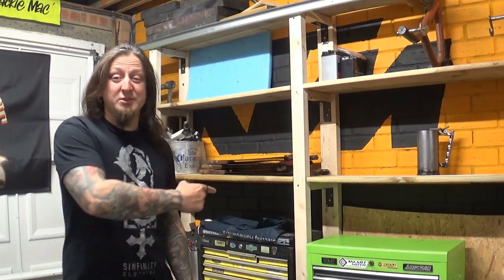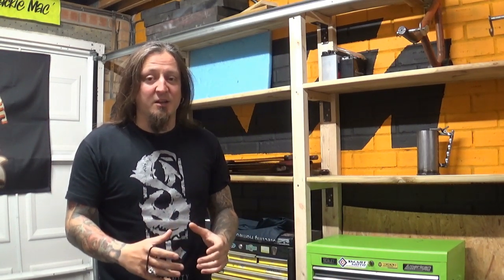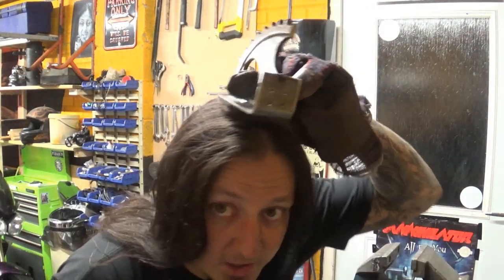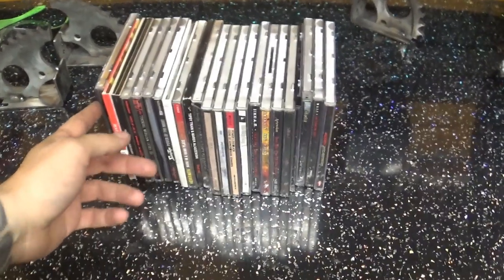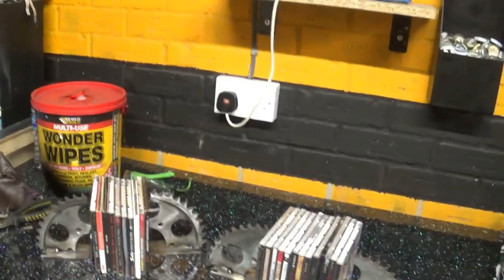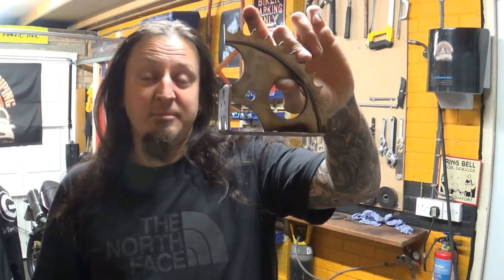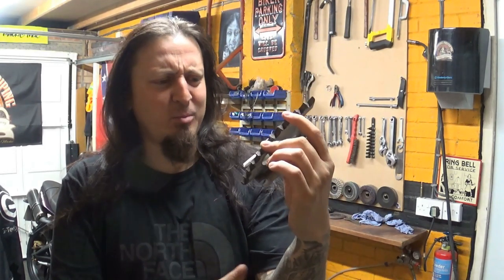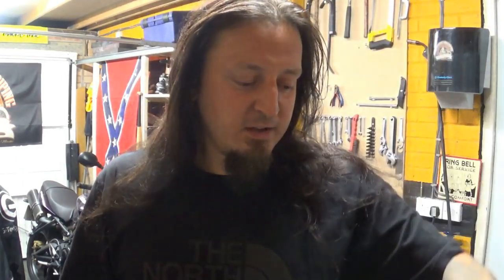Mackie Goes Mad...Max